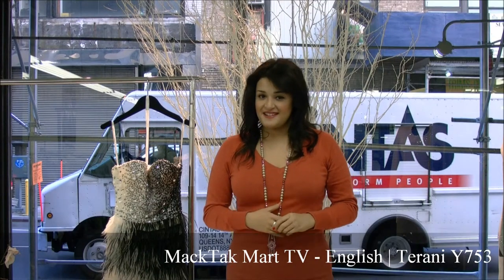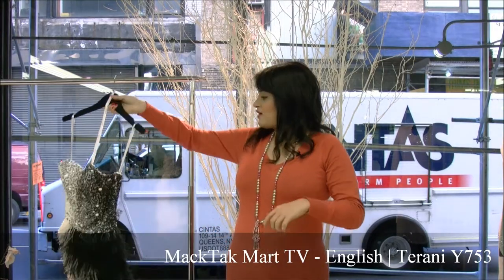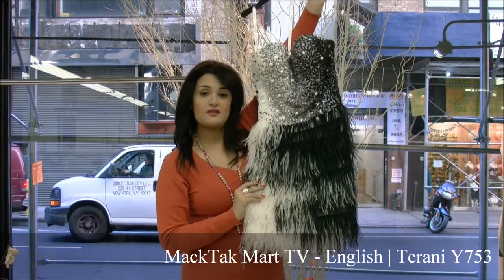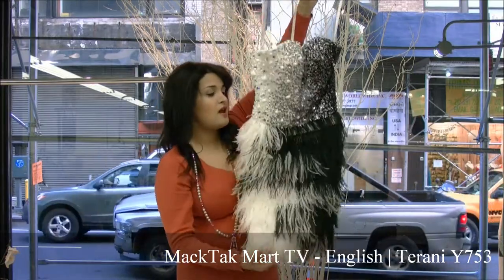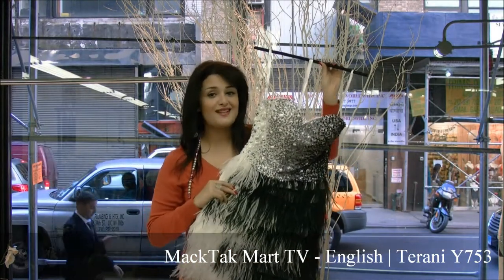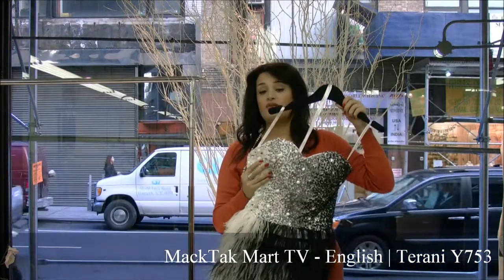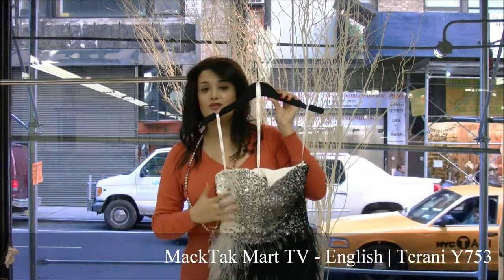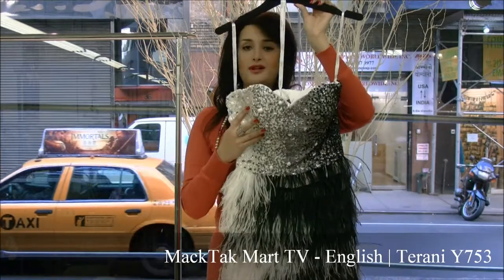MackTak™ Mart.com | Terani Y753 Trendy Feather Cocktail Dress | MackTak™ Mart New York